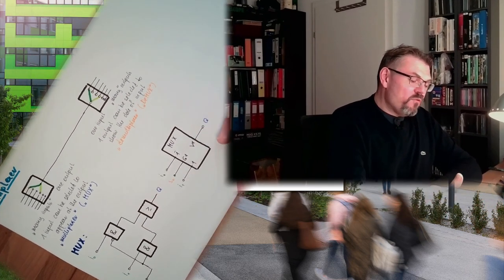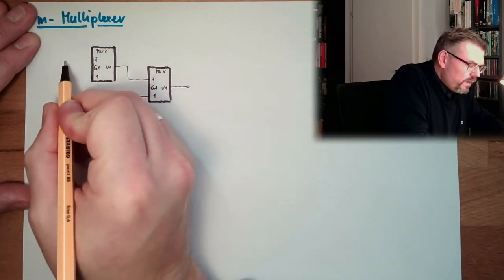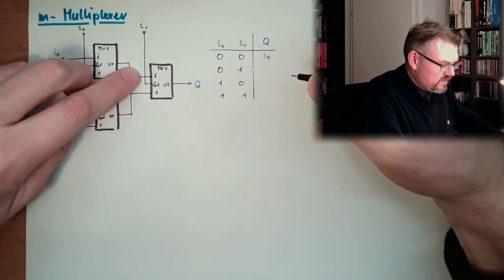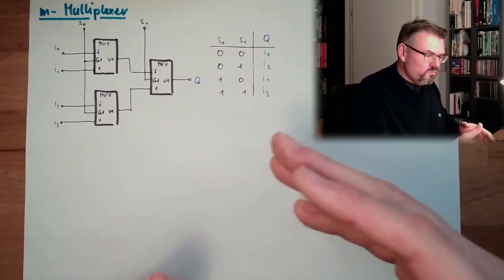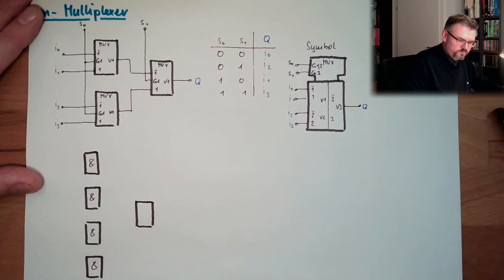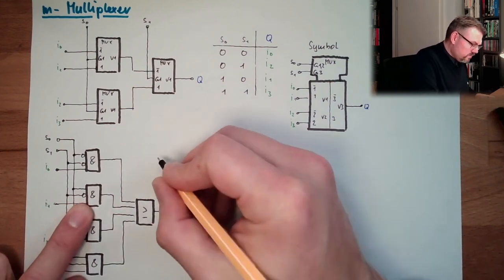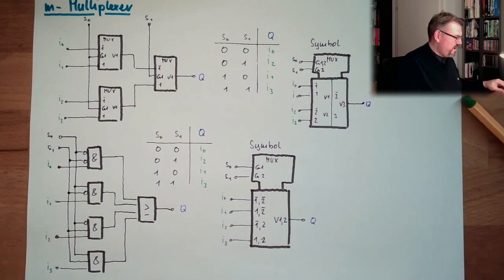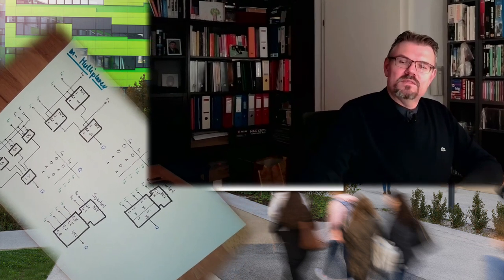DT 36: m-Multiplex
A varaint to share a single line and transfer multiple informations. A MUX or Multiplexer. This time with undefined (m) input signals. How it is working is explained by this video.